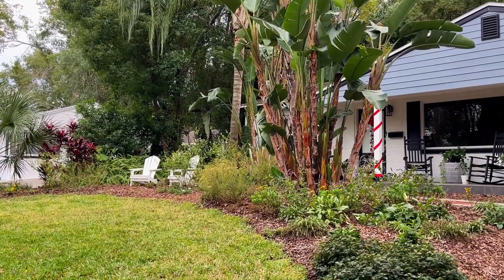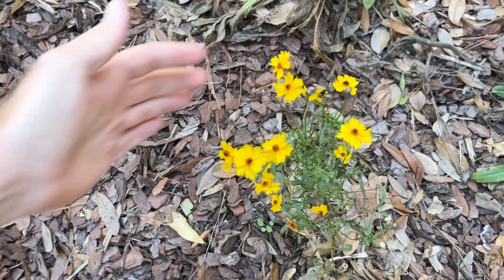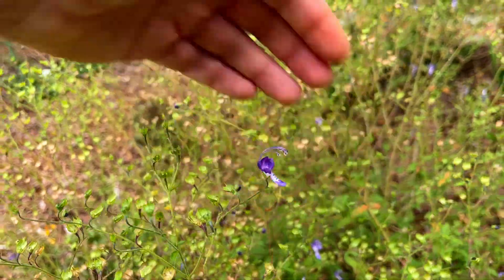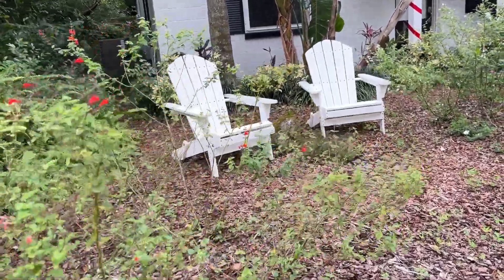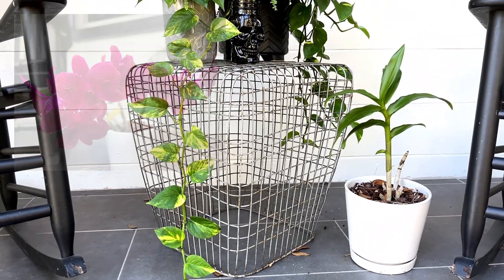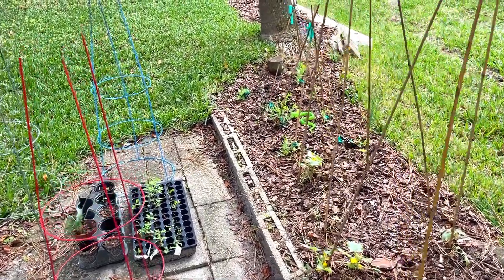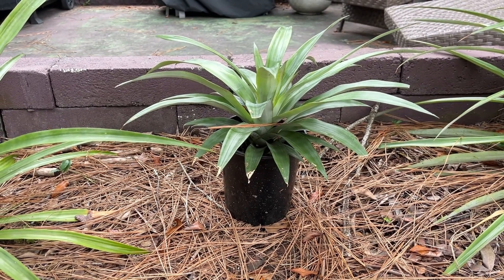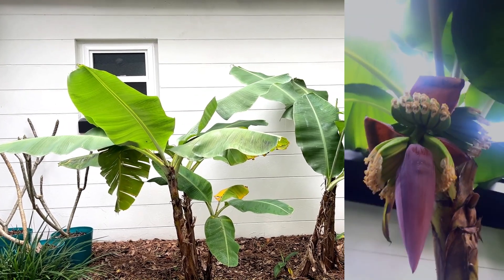🌱 End of November Garden Tour | Garden & Landscape Inspiration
Join me as I walk you through my Florida yard and showcase my plants in this End of November Garden Tour video!

Earlier this year I did a complete yard makeover with the goal of introducing as many Florida Native and Florida Friendly Plants as possible. I've also introduced a lot of fall annuals and recently planted some Christmas containers for my front porch and back patio! In this video, I highlight all the plants that are thriving and even some that are struggling... I also show you some monarch caterpillars on my milkweed plant and give you an update on my fall vegetables!

I'm so happy with how my zone 10a garden looks, especially this late in the season!

Timestamps:
00:00 - Fall Yard Tour Introduction / Front Yard Overview
00:49 - Front Yard (Right Side)
03:29 - Monarch Caterpillars!!!
04:14 - Front Yard (Left Side)
05:06 - Christmas Decorations & Front Porch
05:54 - End of Driveway Planting Bed (Supertunias & Dune Sunflowers)
06:24 - Backyard (Veggie Garden)
07:44 - Backyard (Pineapples)
08:10 - Back Patio Holiday Containers & Tropical Plants
08:46 - Plumeria Trees
09:06 - Banana Trees